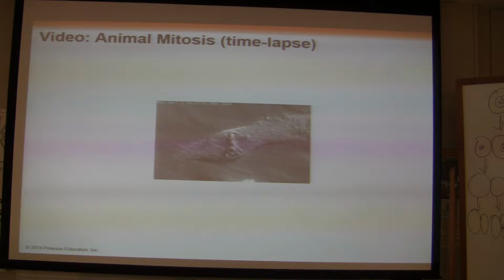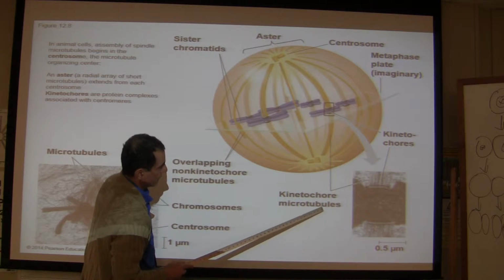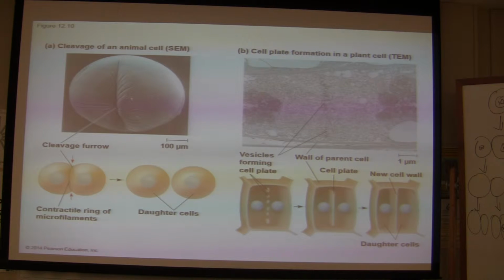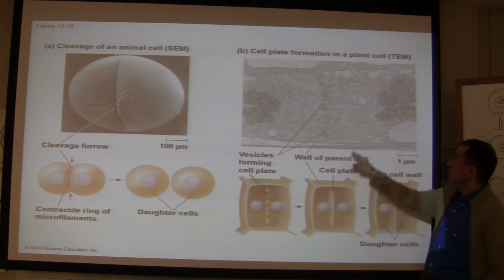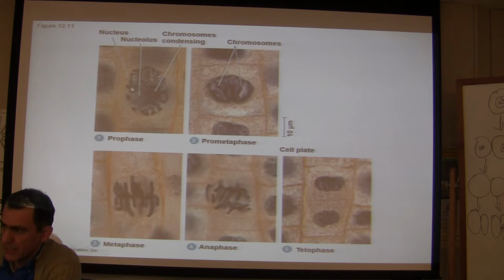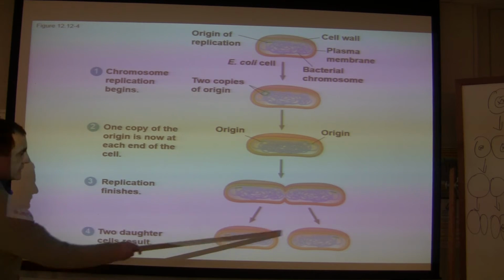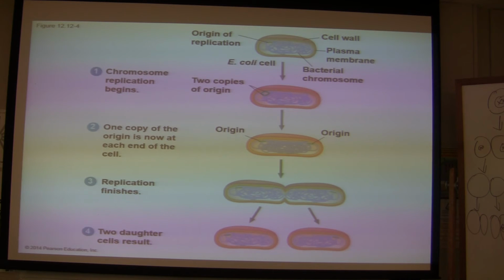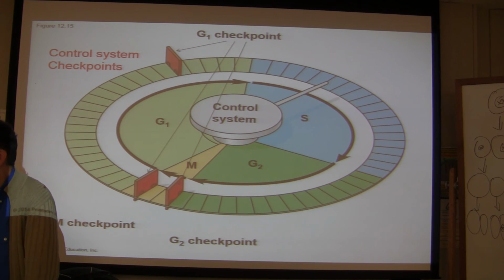Amir CHPT 12 Part III